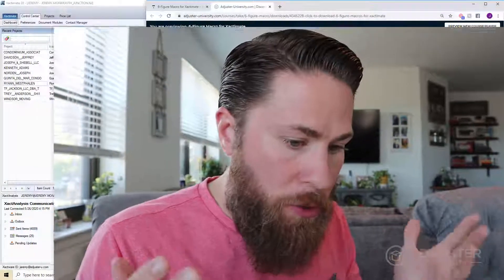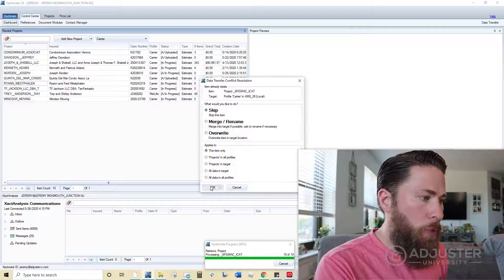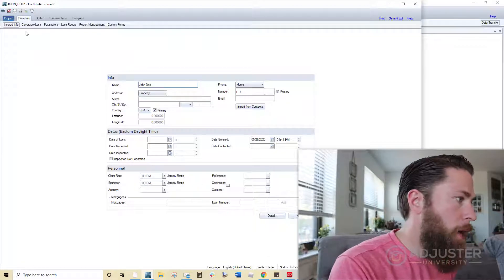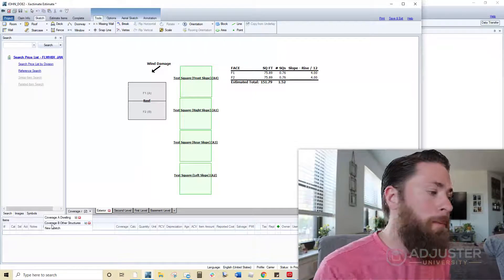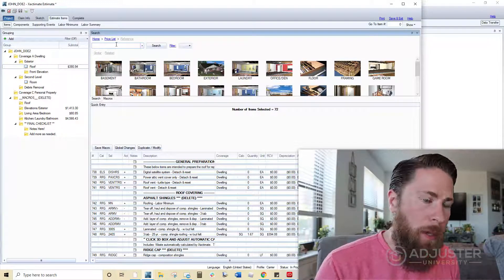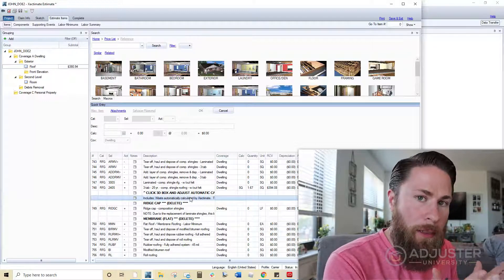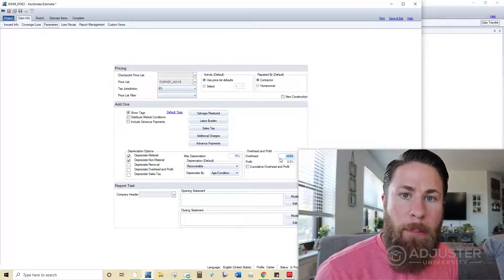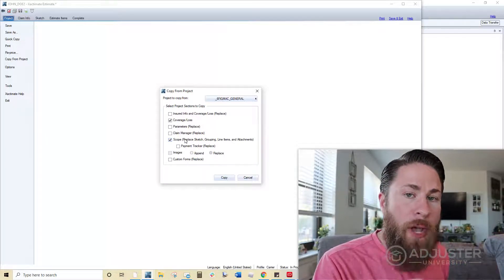How to Download & Install the 6-Figure Macro for Xactimate 💻💰 | Step-by-Step Guide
🔥 Ready to break into a high-paying career with no degree required? Think you’ve got what it takes to roll with Claim Daddy? 💰🐺 Drop a 💪 in the comments and let’s see what you’re made of.  OR .. See if you qualify to work with Claim Daddy

If you’re still writing every estimate in Xactimate from scratch, you’re wasting time—and money. The 6-Figure Macro was built to help independent adjusters move faster, stay consistent, and close more claims. In this video, Claim Daddy walks you through exactly how to download and install it so you can start using it on your very next file.

In this episode, you’ll learn:
✅ Where to get the 6-Figure Macro for Xactimate
💡 Step-by-step install instructions (even if you’re not tech-savvy)
🚀 How to use the macro to streamline your estimates
⚠️ Common mistakes to avoid during setup

💬 Using macros already? Drop your favorite shortcut in the comments! 🚀